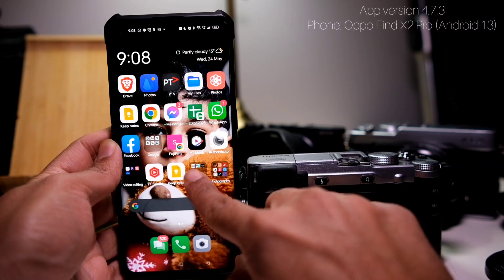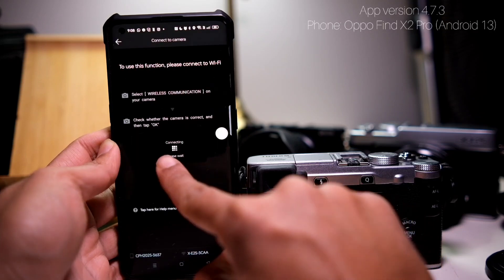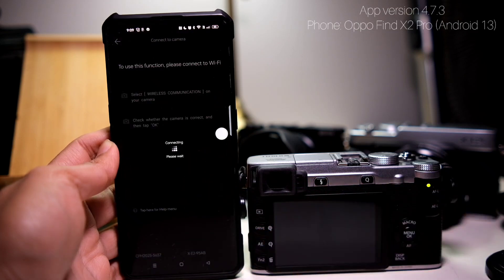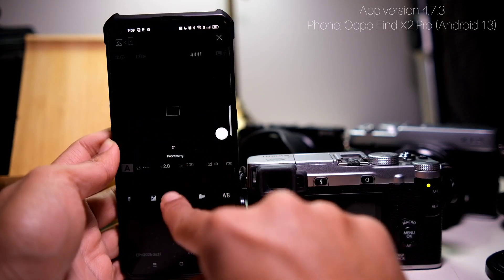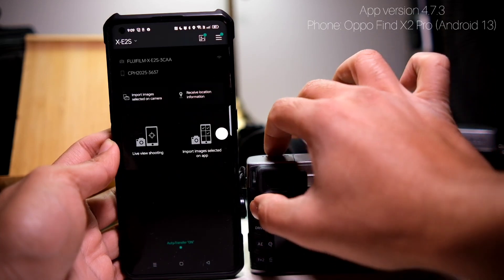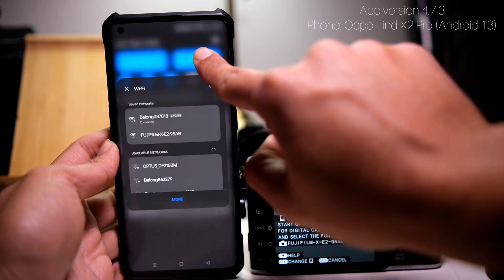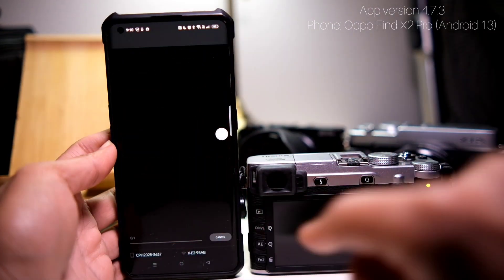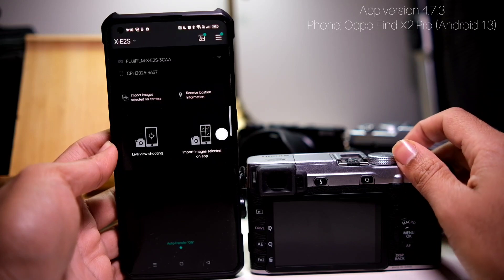Fix Fujifilm Remote Camera App Connection Issue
This is a workaround I have been using for a very long time. Hope it works for you too.